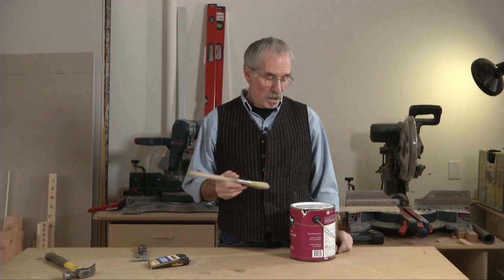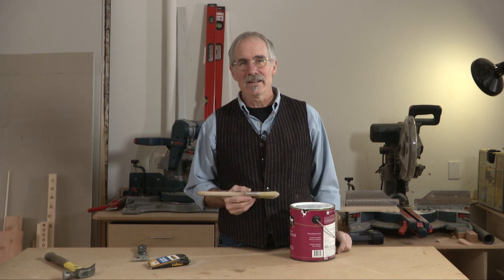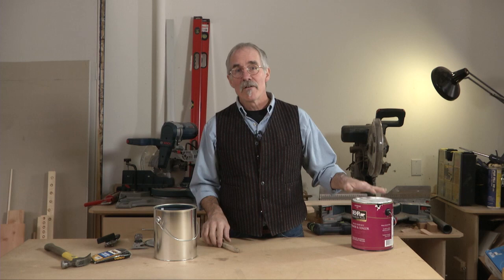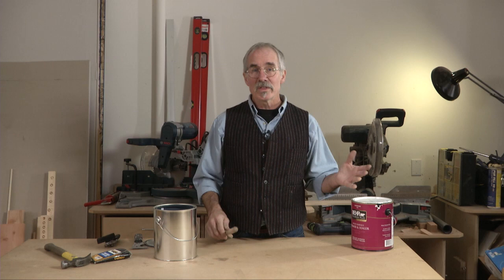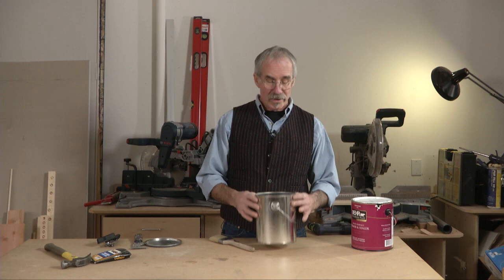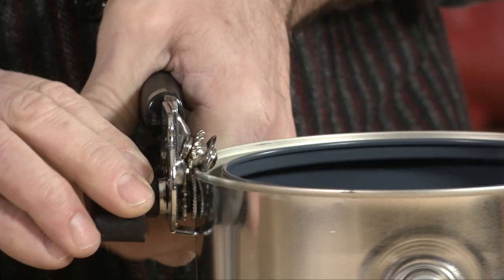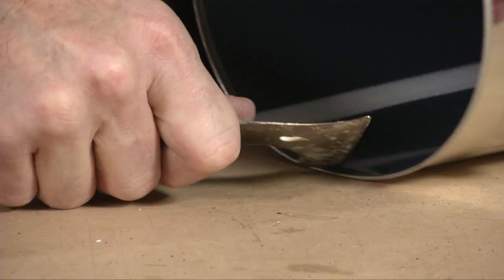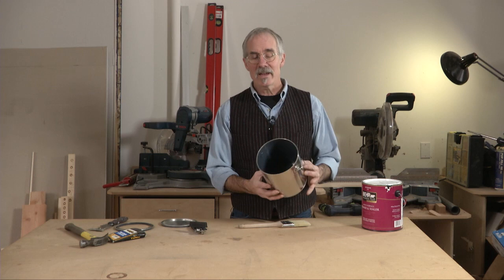How to Make a Painter's Cut Bucket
If you have some painting to do, you could pry off the lid and work directly out of the paint can, but there's a better way.